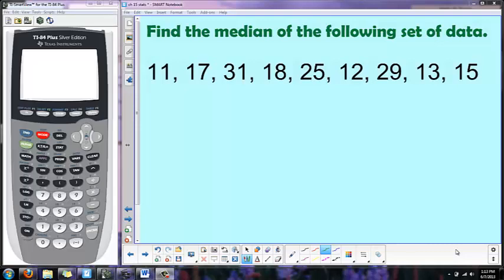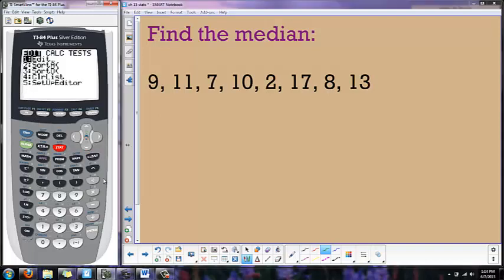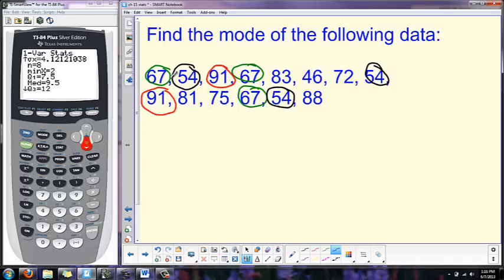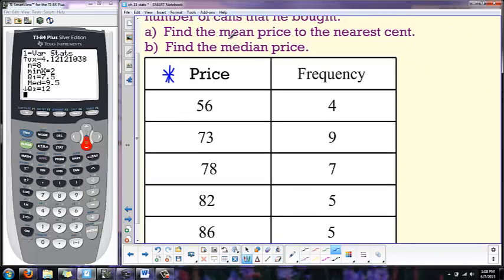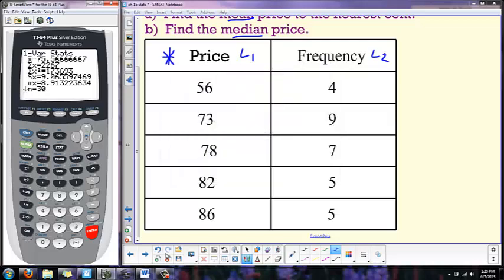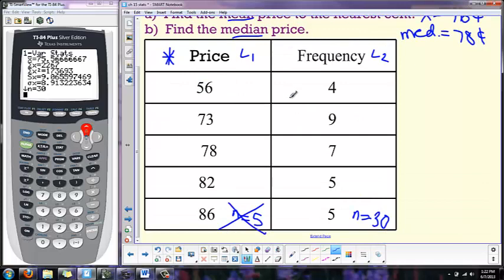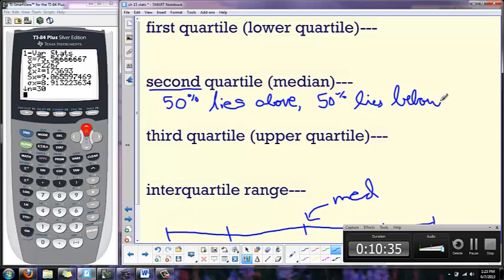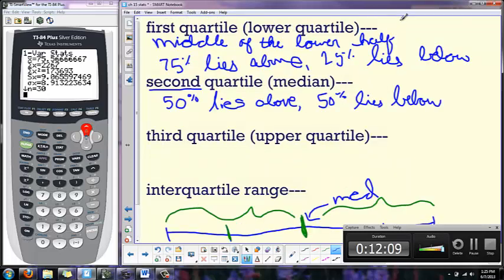Chapter 15 Stats Part III